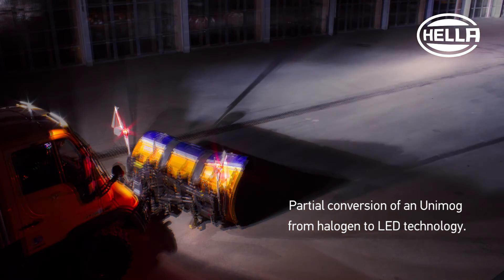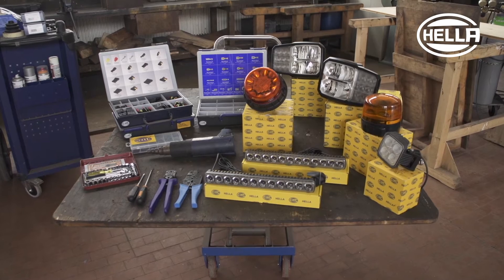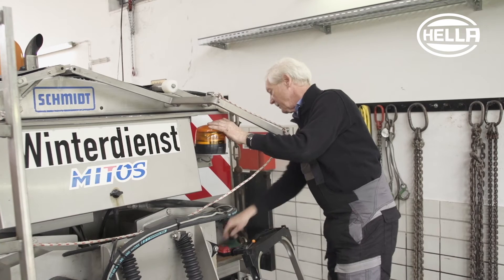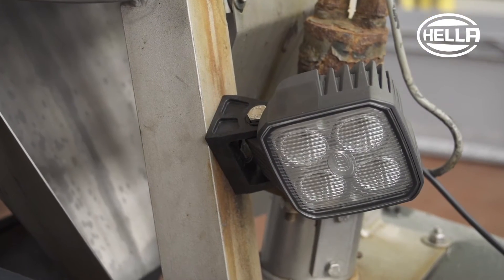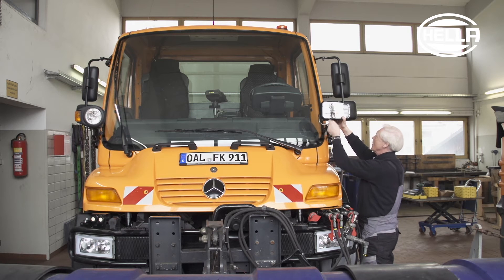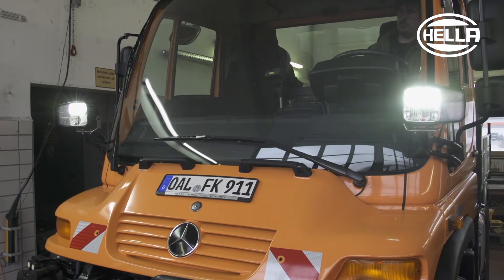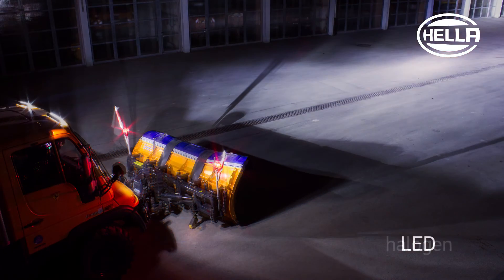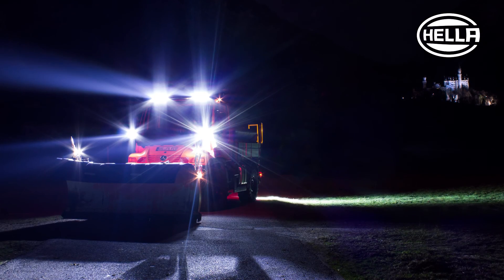Retrofitting Unimog with LED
For winter service vehicles often operating non-stop during darkness, optimal illumination of the work area is key. This video shows you how to easily retrofit already-existing halogen lighting with modern LED headlamps and components.